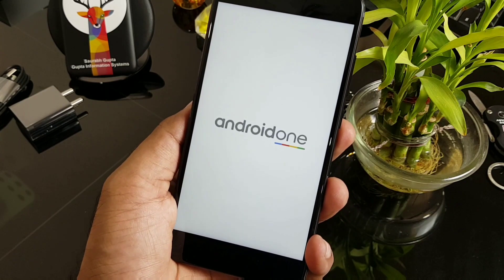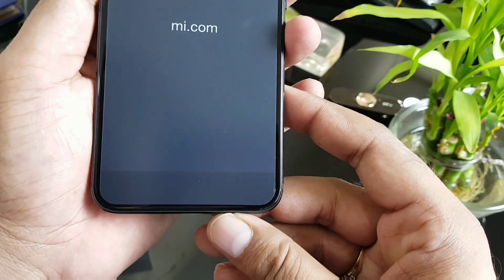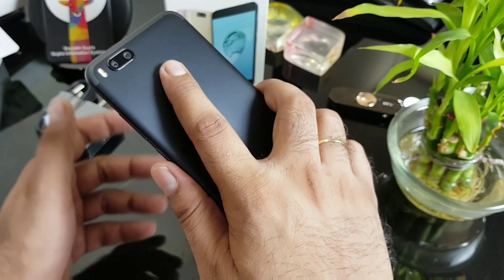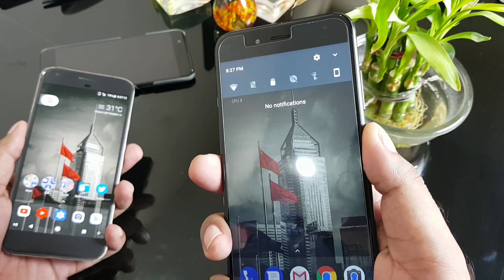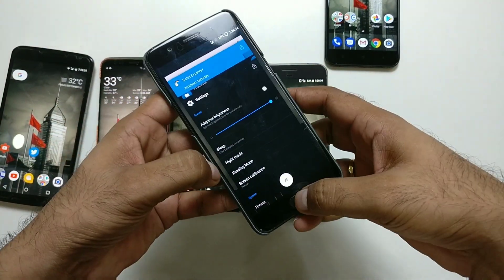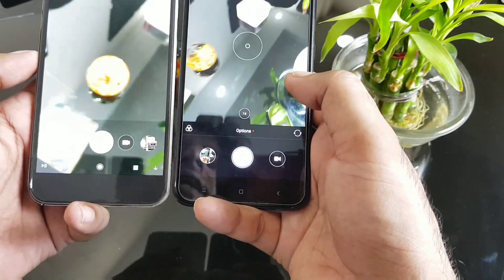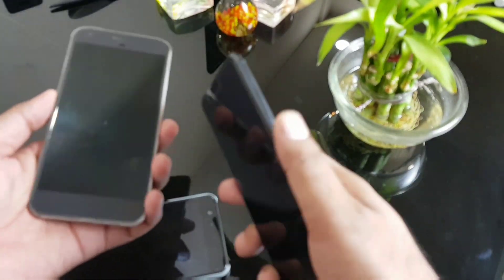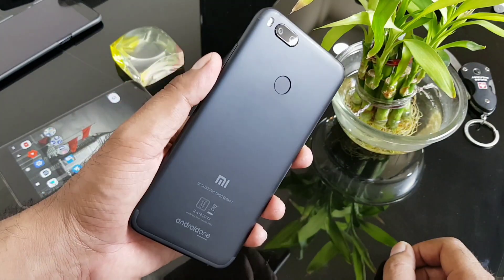Xiaomi Mi A1 Black Unboxing & Quick Review (Display, Fingerprint Test, Software, Camera, Benchmark)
The latest Google Android One device Xiaomi Mi A1 unboxing and first impression. See in closer how the device looks, the software running on it, how is the camera and fingerprint performs.